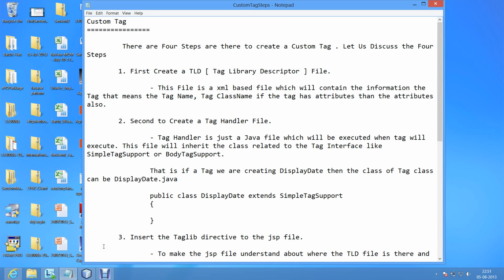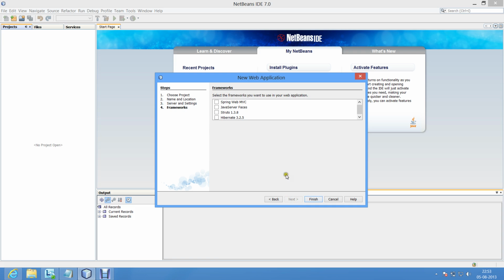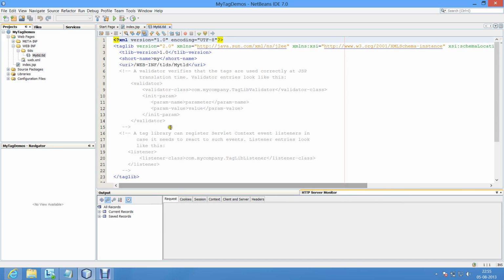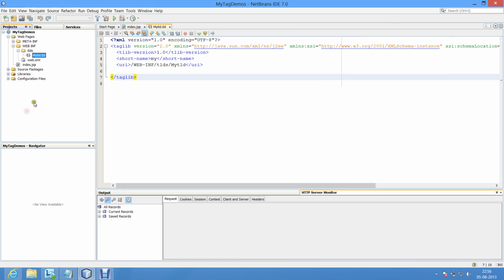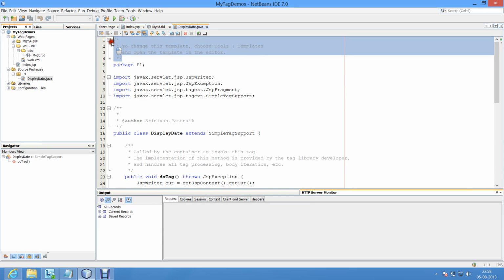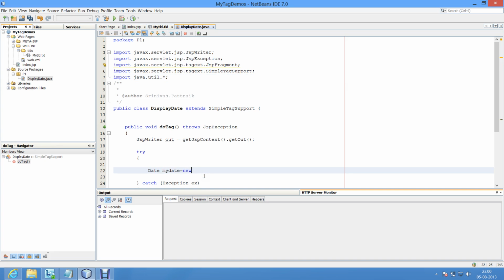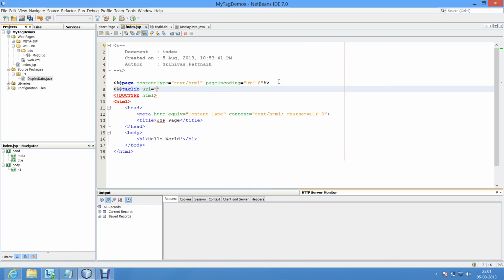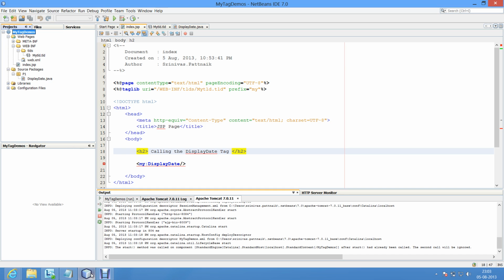CustomTag in NetBeans 7.0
This Video is shows the Creation of Simple Tag. Please feel free to give the Feedback.